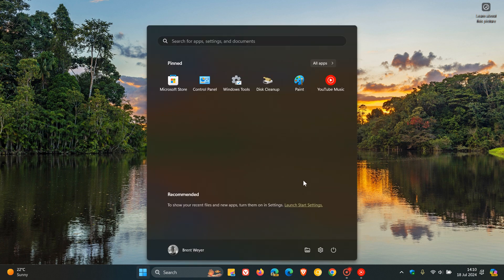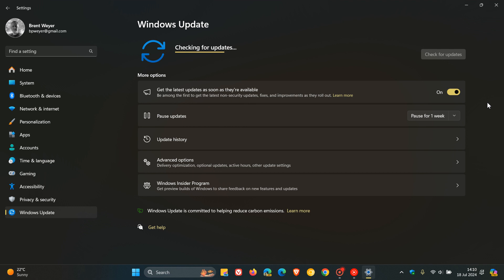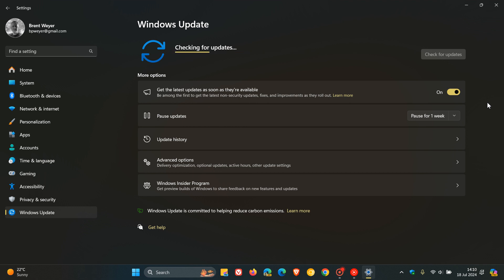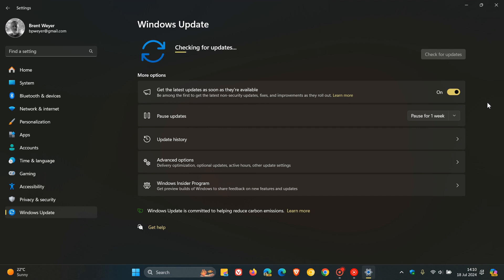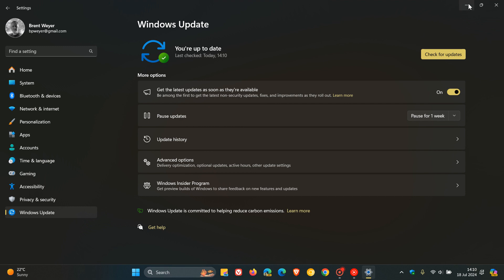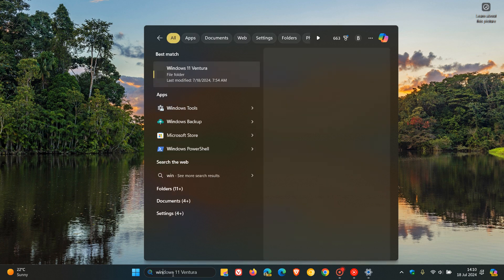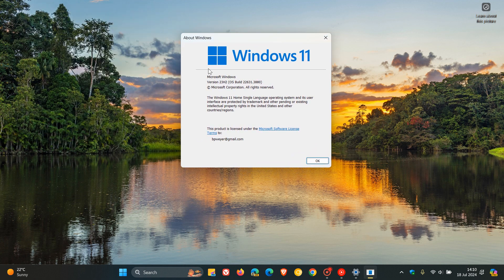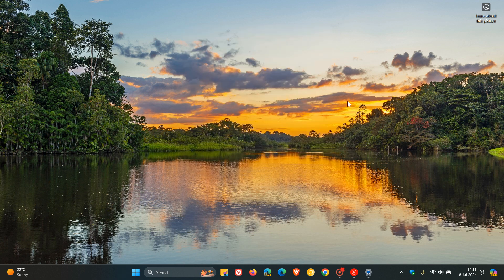Microsoft Says Windows 11 23H2 is Now Broadly Available to All Users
If you are running Windows 11 22H2 and still have not received the 2023 update, head over to Windows Update and Check for updates.